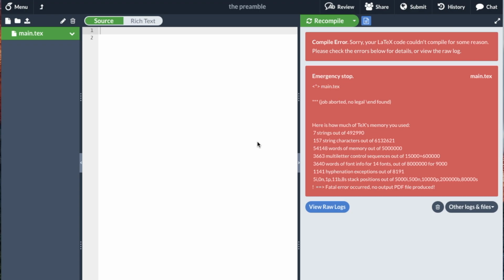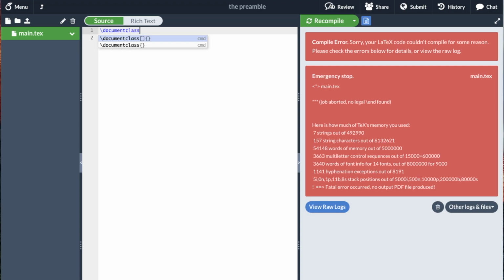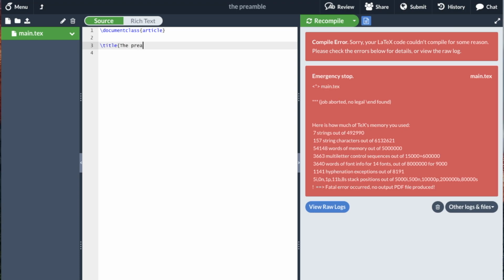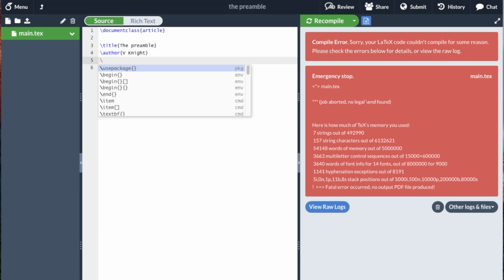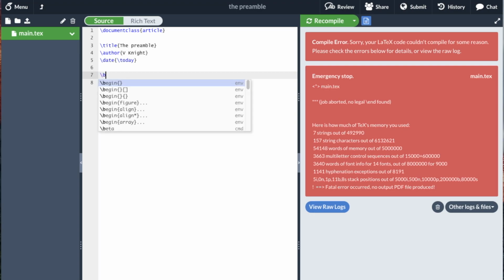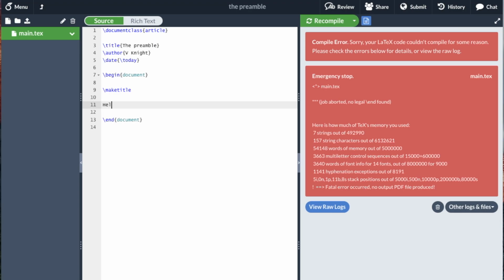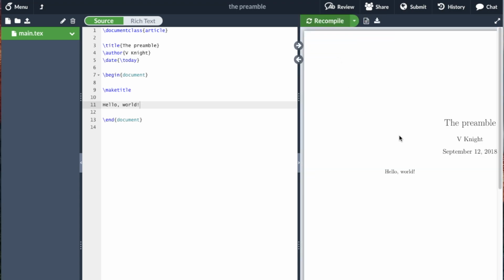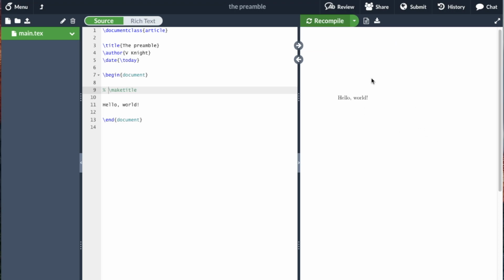The preamble in LaTeX with overleaf (v2)